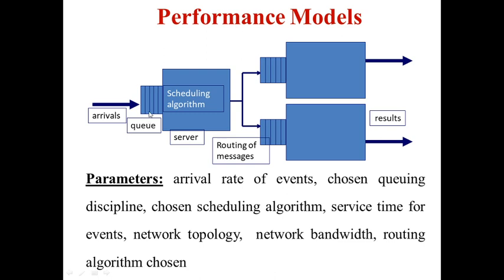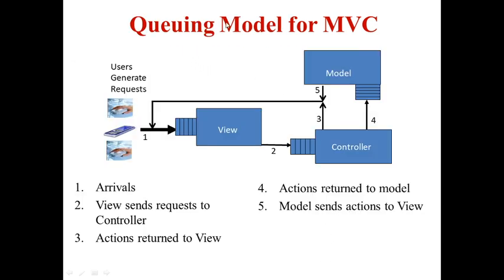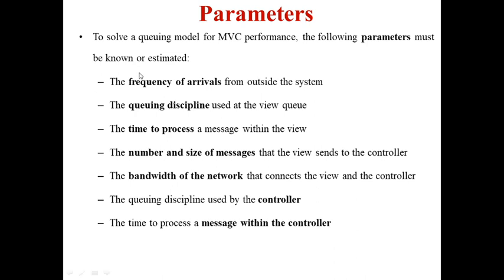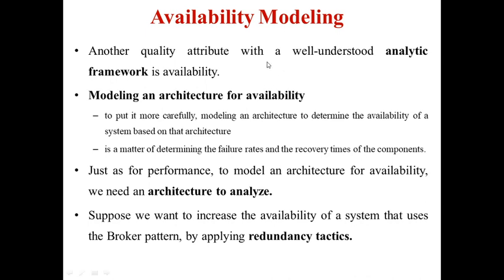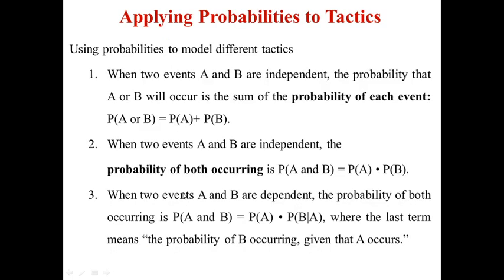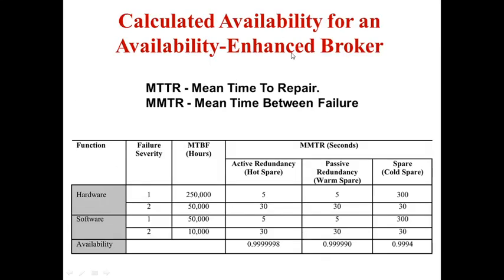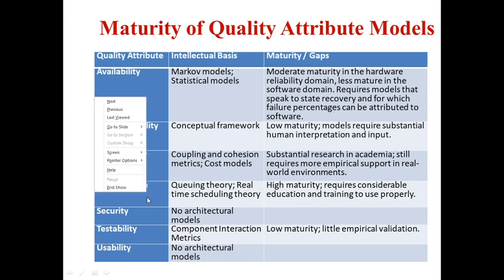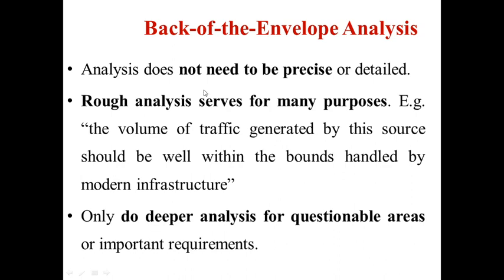Class 08 Quality attribute and analysis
Modeling Architectures to Enable Quality Attribute Analysis
Quality Attribute Checklists
Thought Experiments and Back-of-the-Envelope Analysis
Experiments, Simulations, and Prototypes
Analysis at Different Stages of the Life Cycle